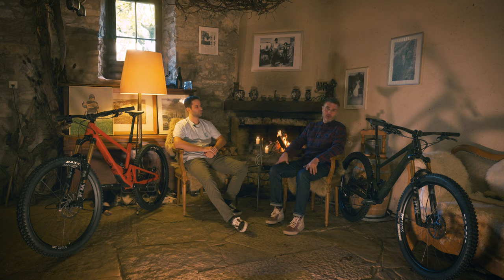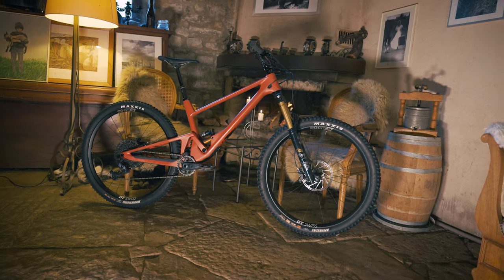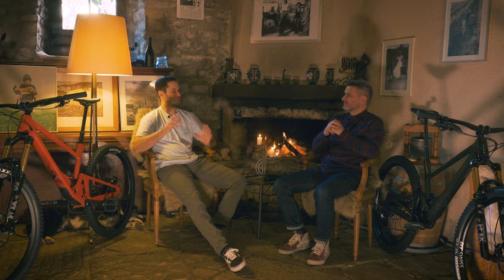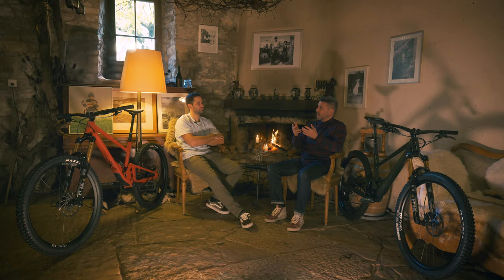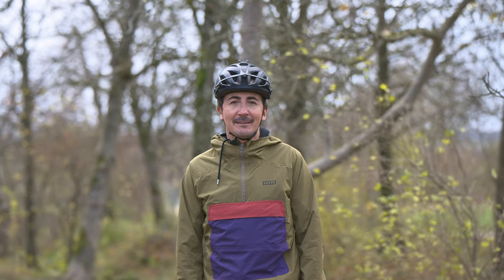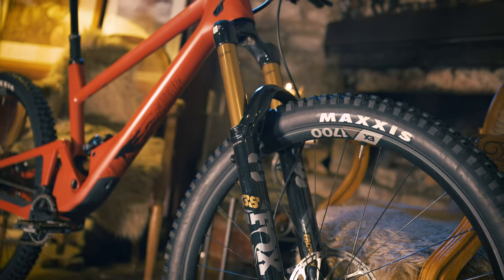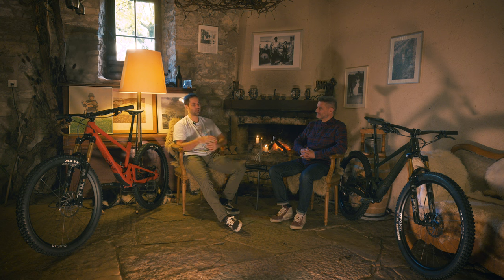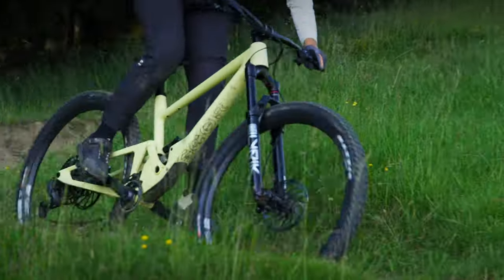SCOR explainer: 4060 or 2030?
Our bikes are built for fun. And, as fun comes in various shapes and sizes, working out which SCOR is right for you can be tricky.

To help make things easier we asked SCOR’s lead engineer, Mariano, and product manager, Antoine, to explain the differences between the 4060 LT, 4060 ST and 2030.

Covering trail types and riding styles to ride feel and frame features, the two get to the bottom of who and what each model is aimed at, helping you decide which SCOR best fits your idea of fun.

Intro (0:00)
The SCOR range (1:12)
4060 LT presentation (2:04)
Mariano's year - why the 4060 LT? (2:32)
4060 ST presentation (3:20)
Antoine's year - why the 2030? (4:29)
2030 presentation (5:52)
Reach / Size (6:41)
Riding feeling (7:45)

Still undecided? or your nearest SCOR dealer